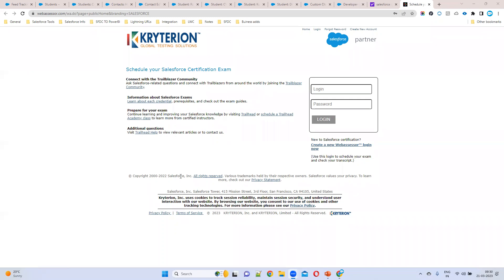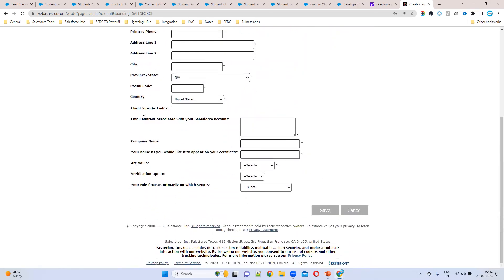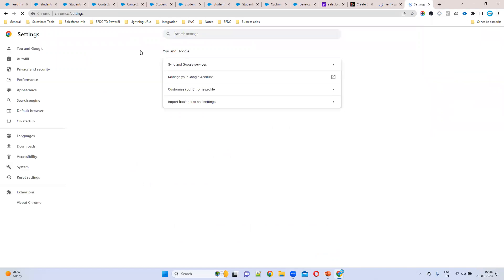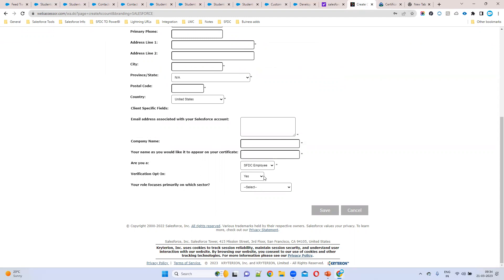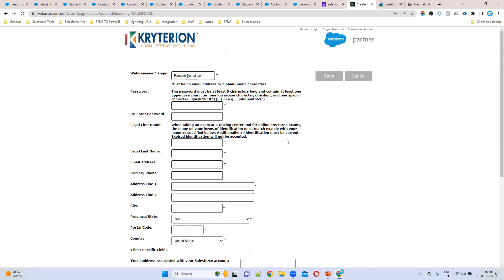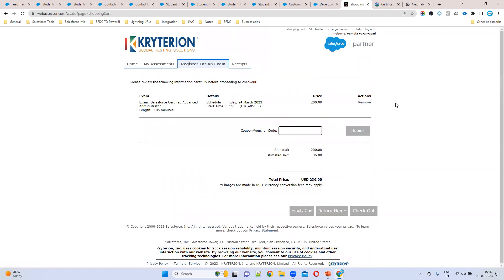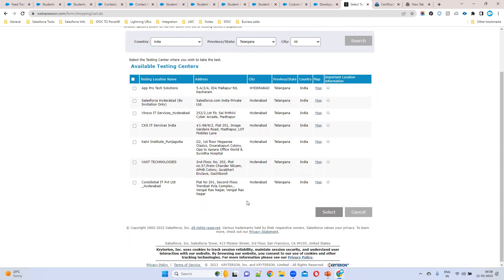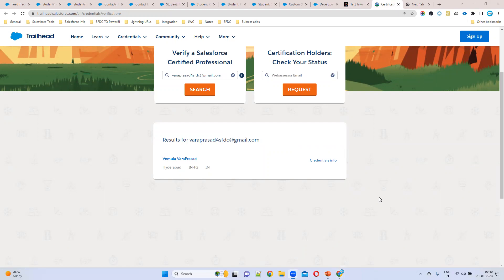How to create a Webassesor account for Salesforce Certification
Salesforce Certification Webassesor account.

Create Salesforce Certification Webassesor account.